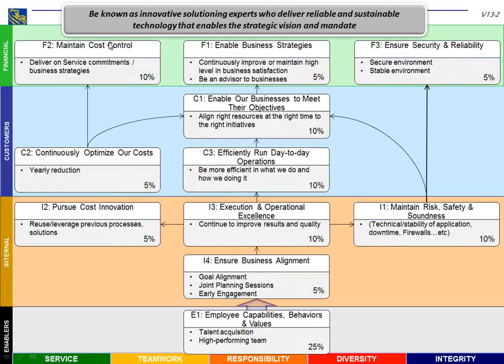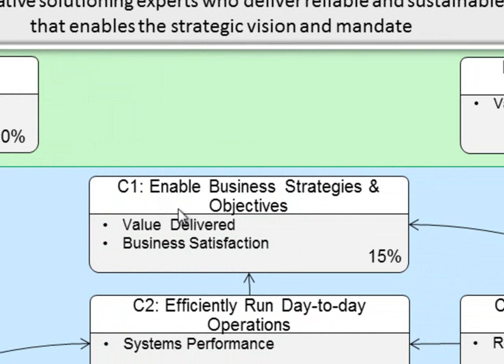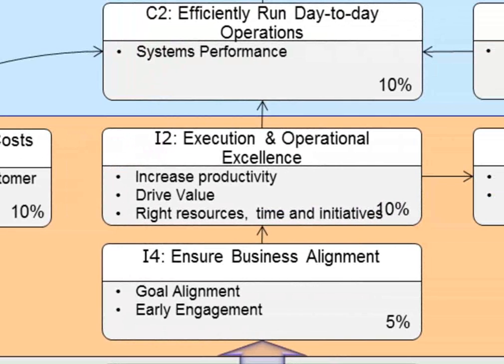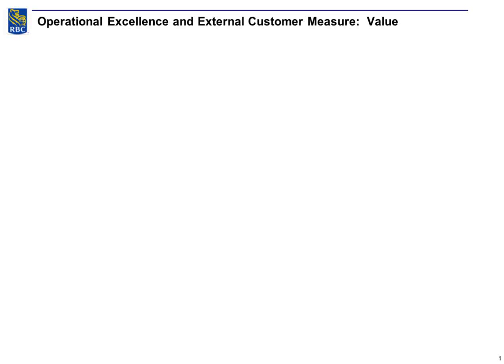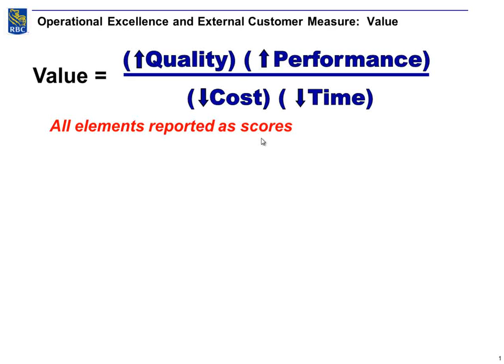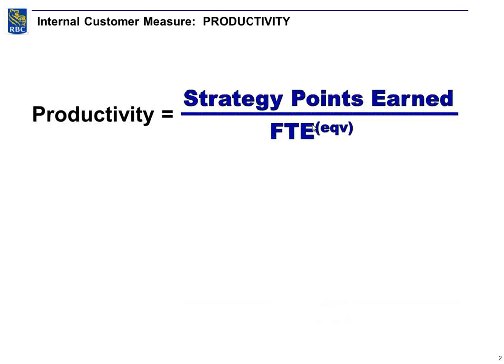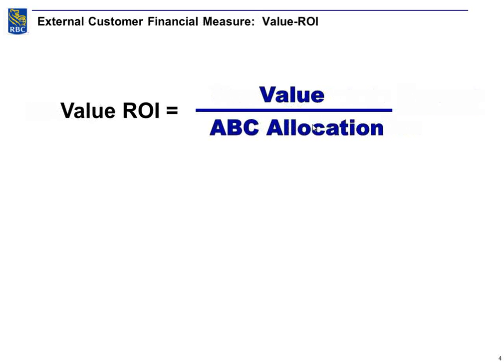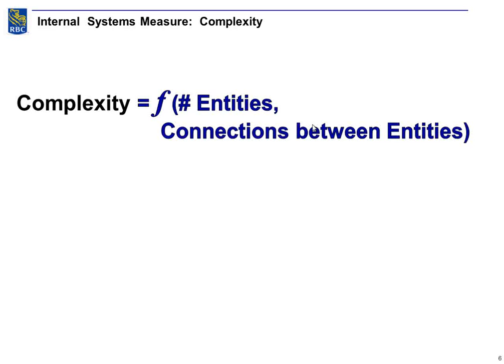Recommended Goals and Index